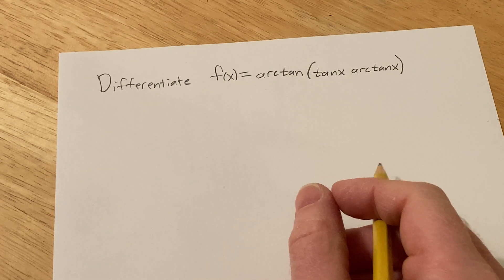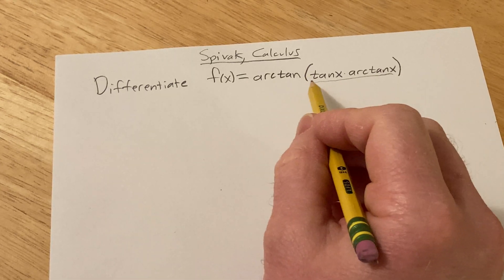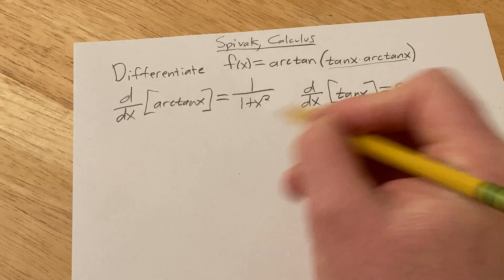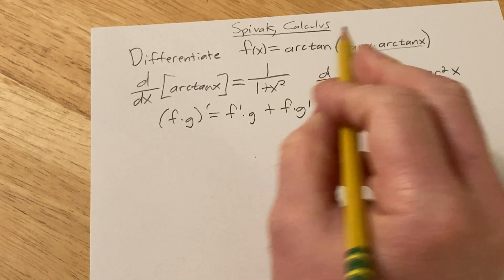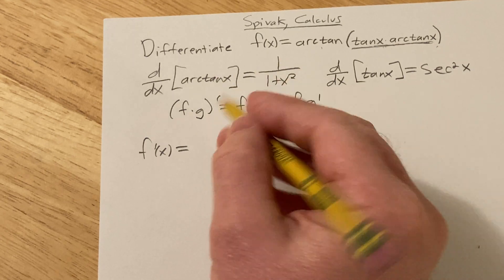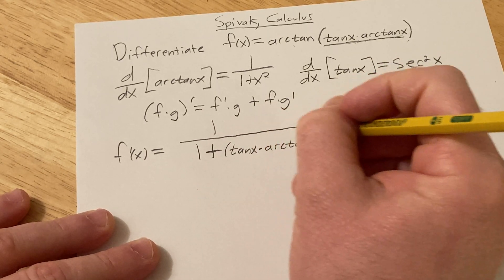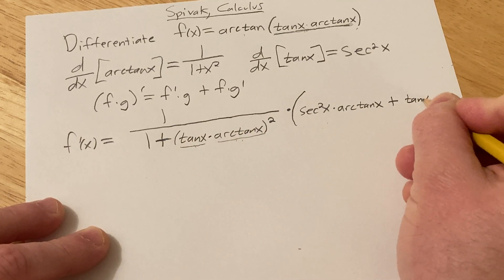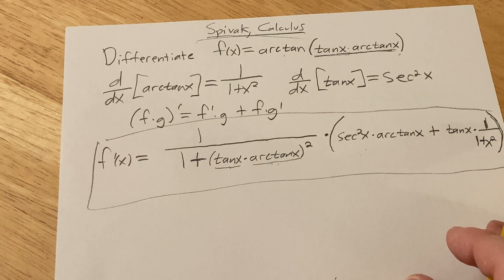Derivative of f(x) = arctan(tan(x)*arctan(x))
In this video I find the derivastive of f(x) = arctan(tan(x)*arctan(x)). This exercise from a legendary book titled "Calculus" and it was written by Michael Spivak.